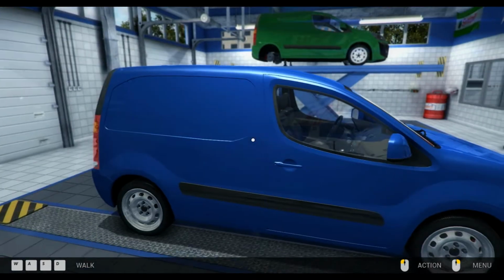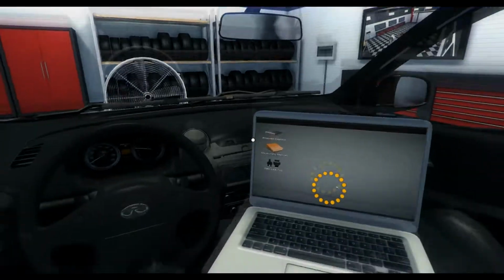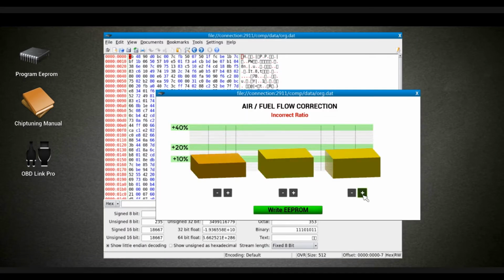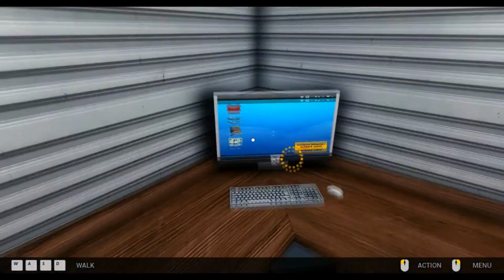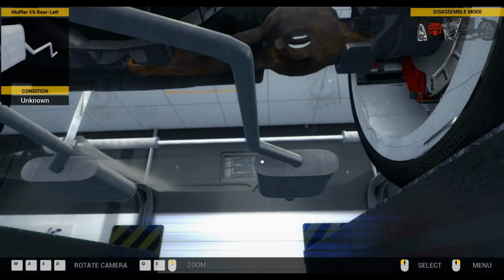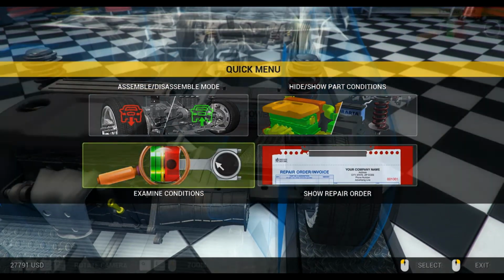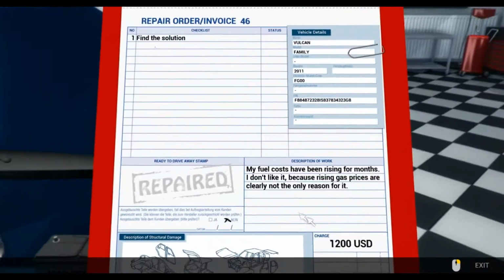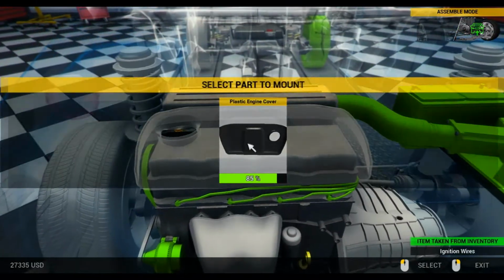Car Mechanic Simulator 2014 - Episode 12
This episode I finish off a trouble car and mention a few different ways that the game could be improved.